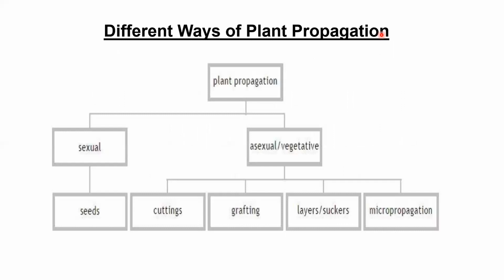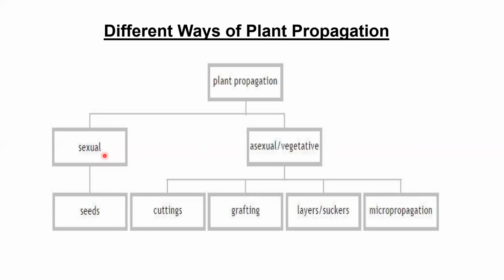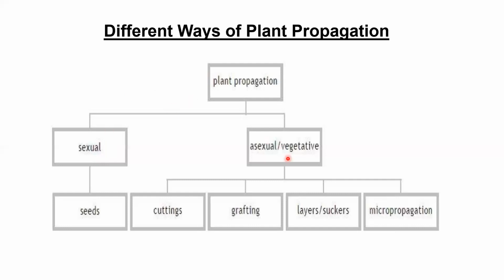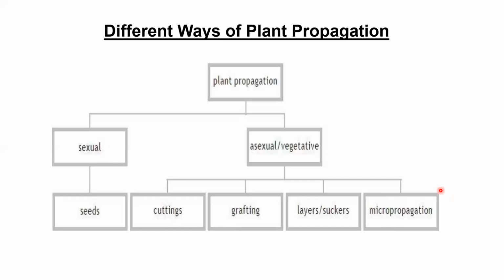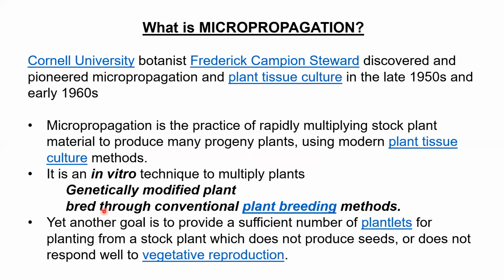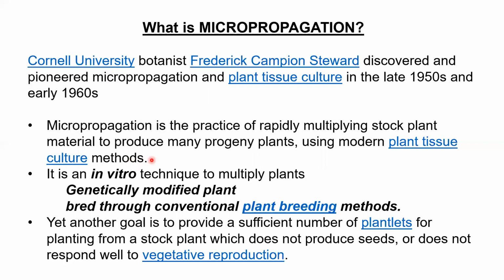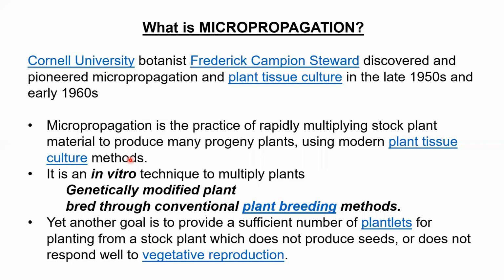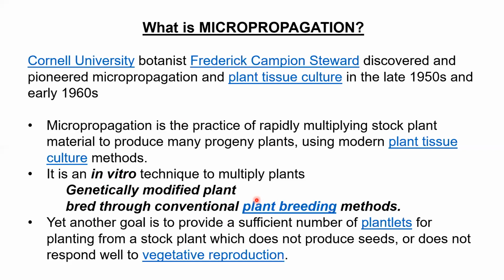Plant Tissue Culture and Micropropagation (Part-1-of-4)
This is a university lecture about planttissueculture and micropropagation of plants. This is intended for basic and advanced plantscience and plantbiology